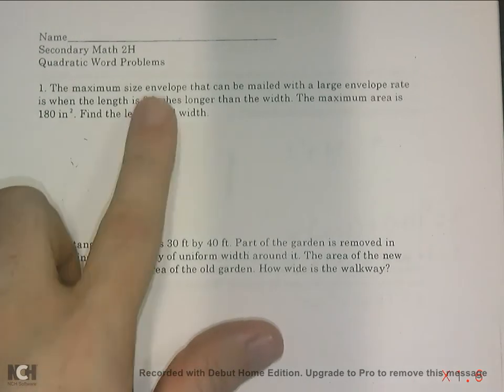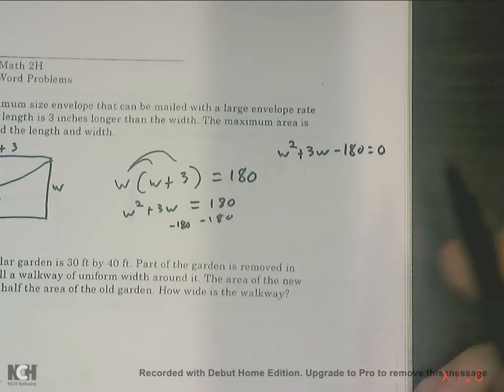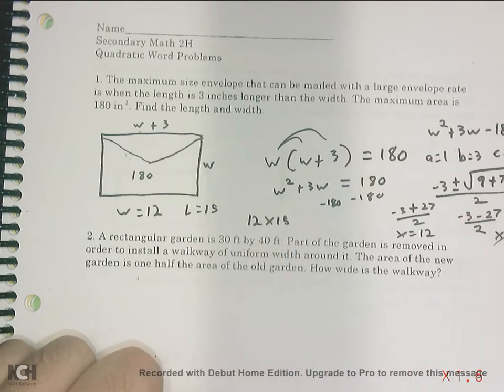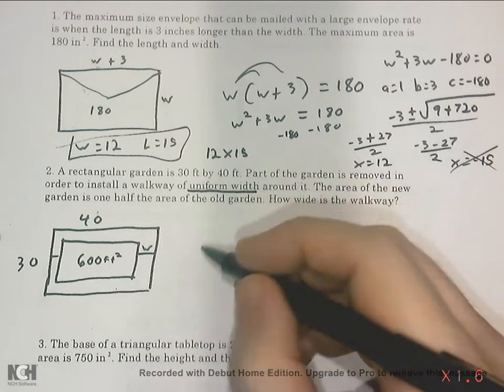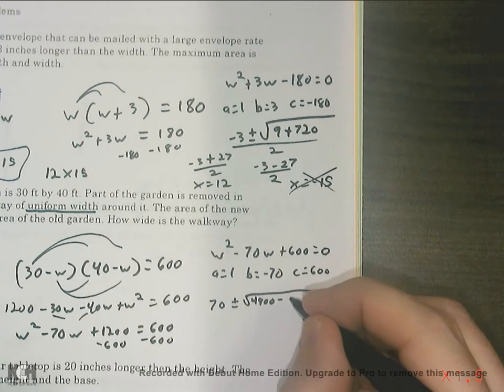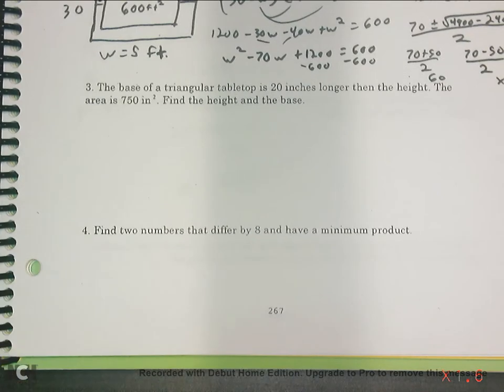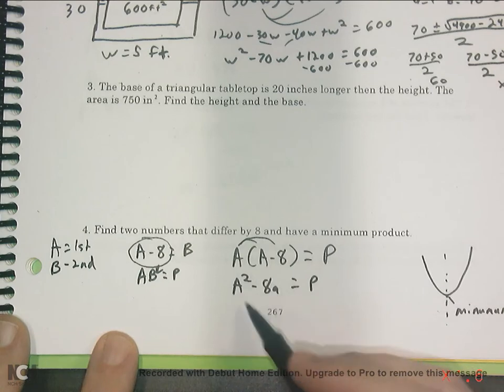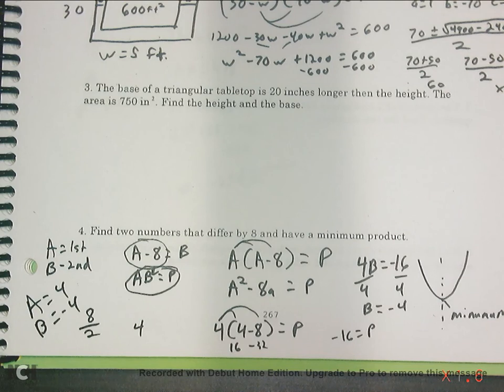SM2: Quadratic Story Problems